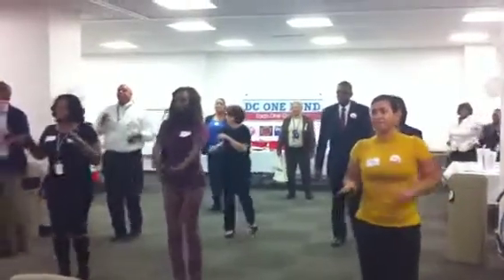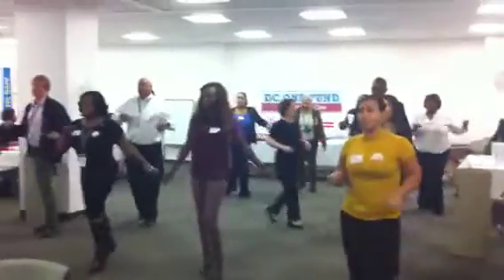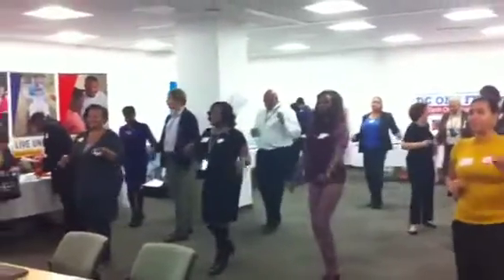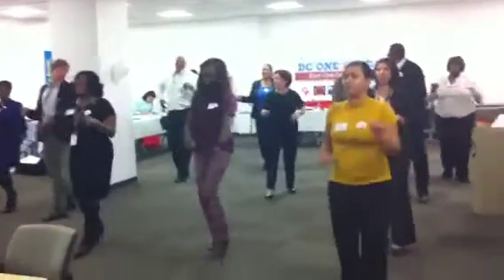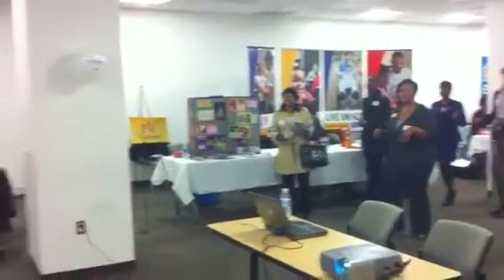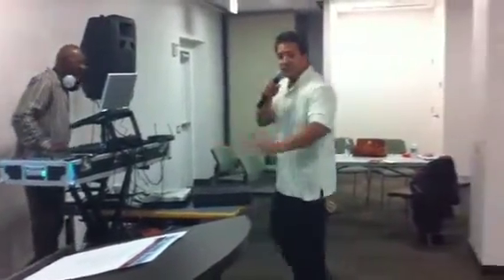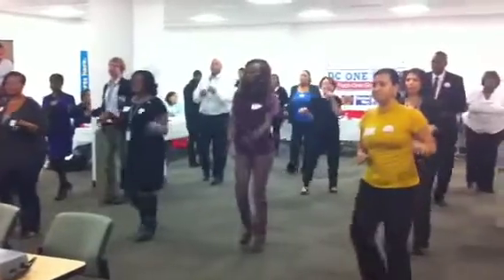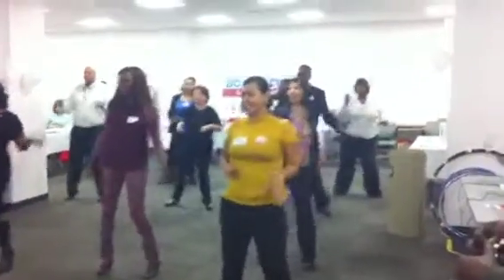DMHHS Fair video